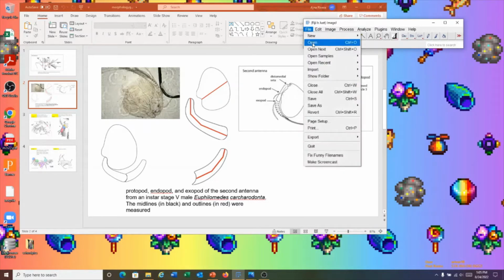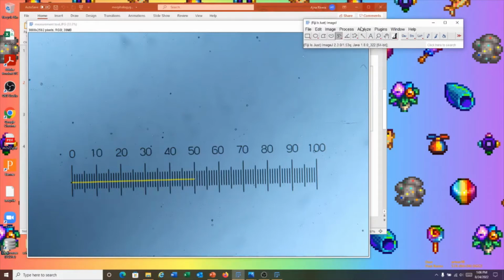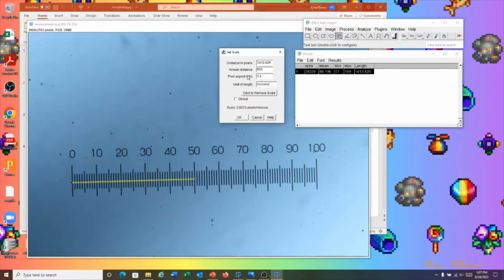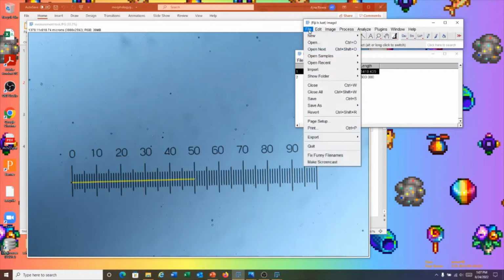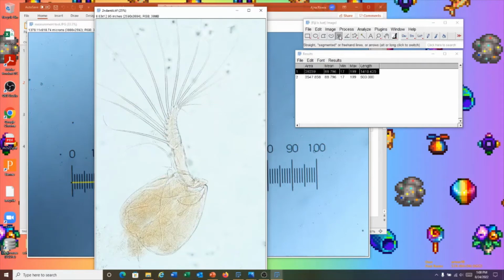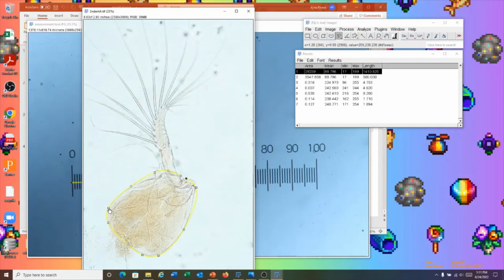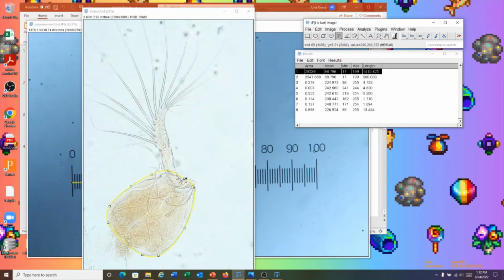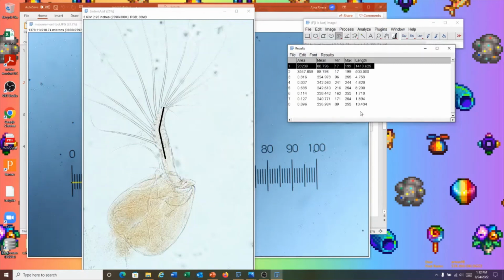measuring in imagej